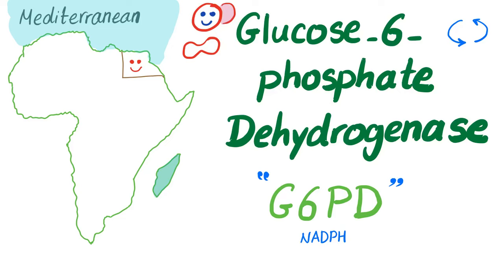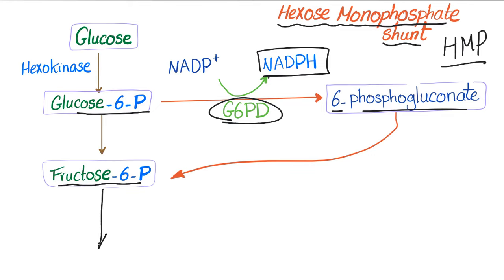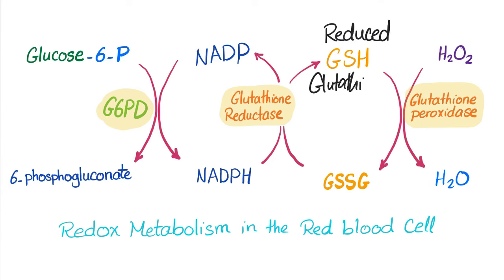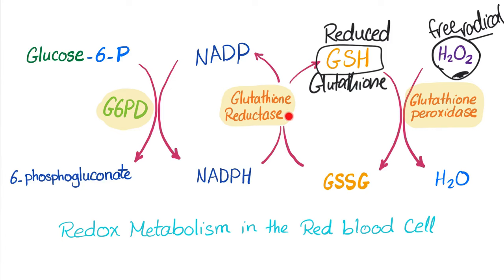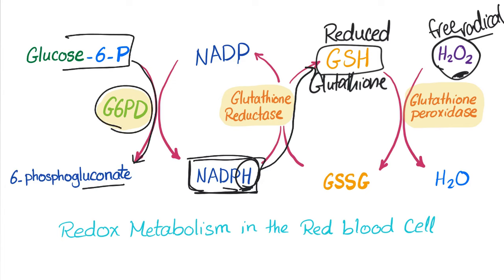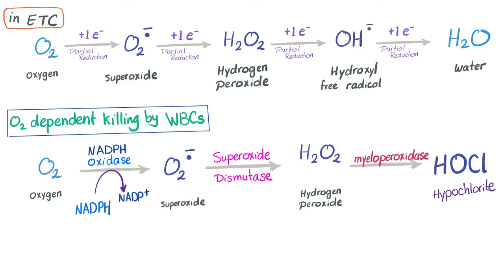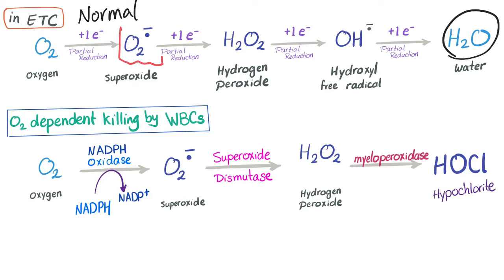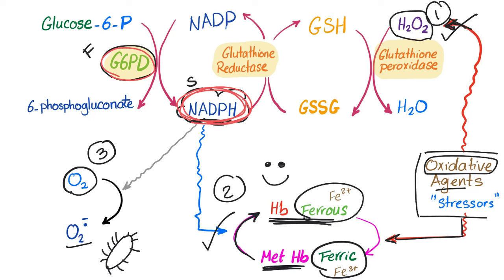Glucose-6-phosphate Dehydrogenase (G6PD) Enzyme - ROS Scavenger- Biochemistry & Hematology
Glucose-6-phosphate Dehydrogenase (G6PD) Enzyme - Biochemistry & Hematology…Antioxidants, free radical scavengers (antioxidant)…How your body neutralizes the reactive oxygen species (ROS)…HexoseMonophosphate shunt (HMP Shunt) also known as Pentose-phosphate shunt.

Free radicals - Reactive Oxygen Species (ROS) - Pathology